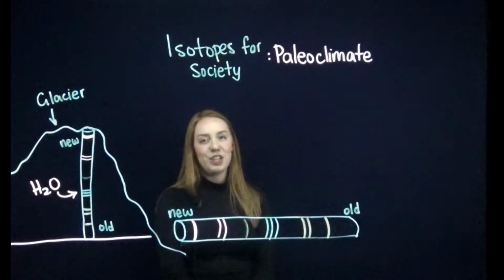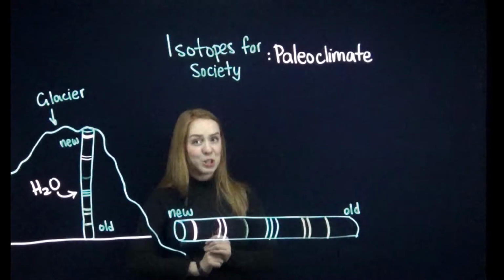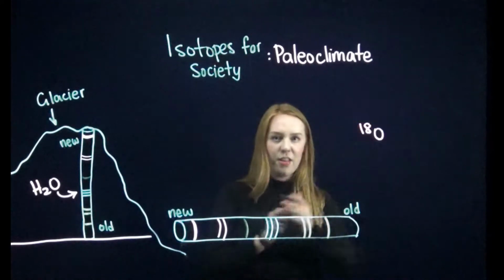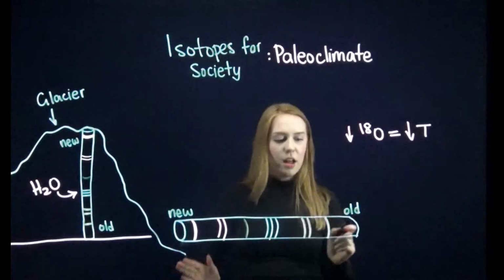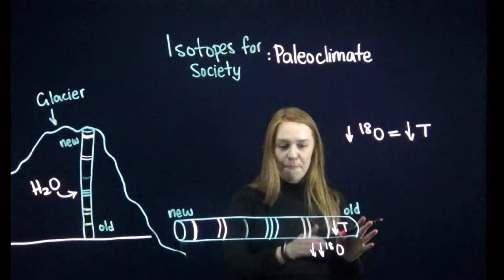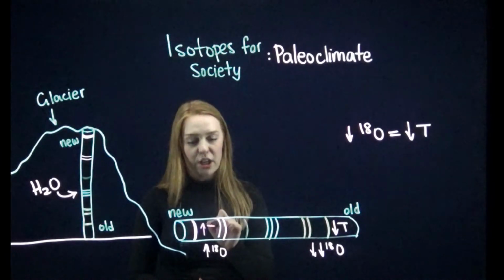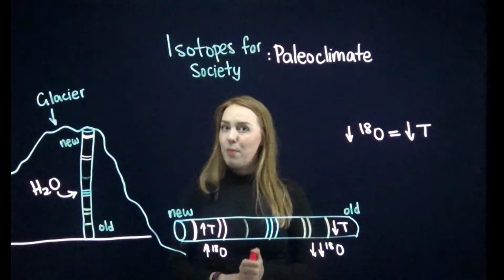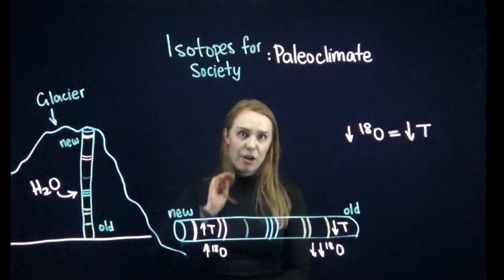Isotopes for Society: Paleoclimatology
A continuation of our discussion on isotopes for society focusing on paleoclimate. Watch how paleo climatologists use stable isotopes provided by ice core data from glaciers to identify and compare temperatures from the geological past to today's temperatures!